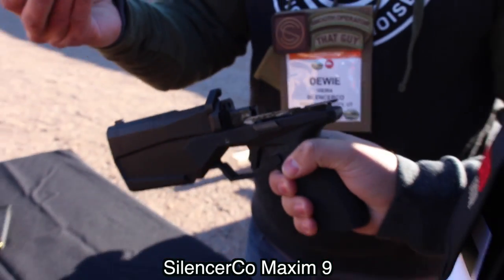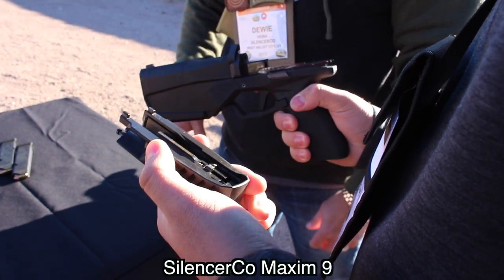SHOT Show 2017: Industry Day at the Range | GearsofGuns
SHOT Show stands for Shooting Hunting Outdoor Trade Show, It is held at the Sands convention center at the Venetian Hotel and Casino in Las Vegas NV USA. It is a private INDUSTRY ONLY show. As media, we are invited to come out and see all the new firearms in the Industry so we may bring you the viewer new content.

Dates for the Show:
Industry day at the Range January 16th 2017
SHOT Show January 17th-20th 2017